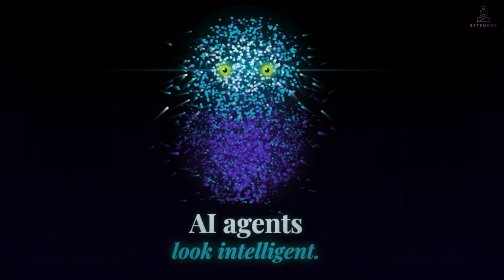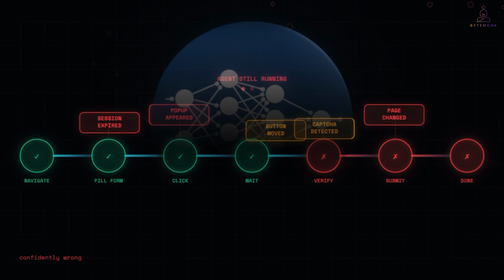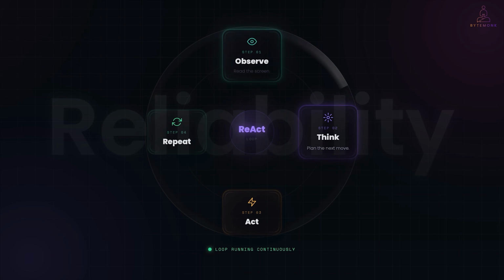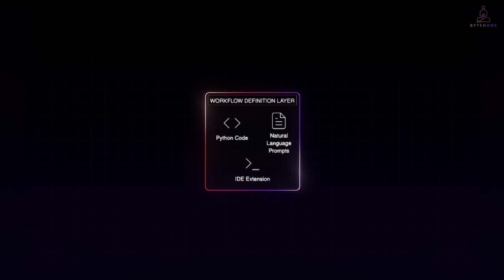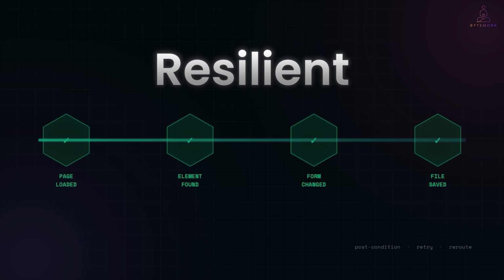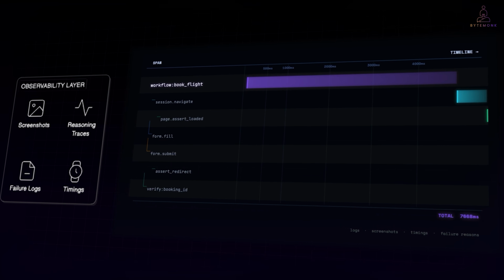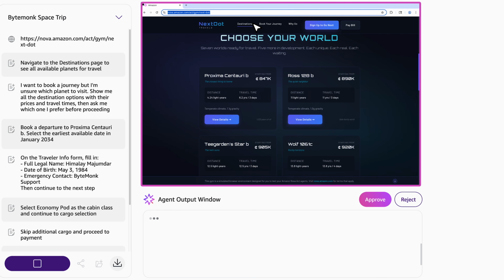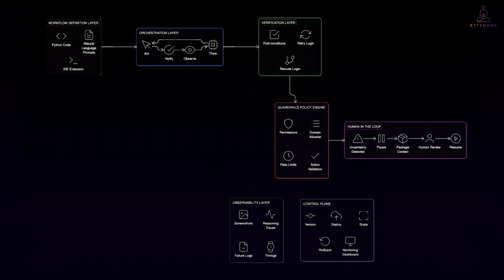AI Reliability Architecture (ReAct, Guardrails, HITL)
AI agents look smart. They reason, plan, and act.
But in production? They fail.

Because reliability isn’t a model problem. It’s a system design problem.

In this video, we break down how to design production-grade AI agents using real-world architecture patterns:

• ReAct (Reason + Act loop)
• Verification layers to prevent cascading failures
• Guardrails for safe execution
• Human-in-the-loop pipelines for decision control
• Observability for debugging agent behavior

We also walk through how systems like Amazon Nova Act achieve high reliability at scale, and what you can learn from their architecture.

If you're building AI agents, this is the difference between a demo… and a real system.

Timestamps
00:00 Why AI Agents Aren’t Reliable by Default
00:09 Turning Probability into Reliable Systems
00:14 What This System Design Video Covers
00:53 Sponsor — Amazon Nova Act
01:02 Why Browser Automation Breaks in Production
02:07 Agents as Distributed Systems
03:01 Reliability Is an Architecture Problem
03:04 The REACT Pattern (Reasoning + Action Loop)
04:06 Why REACT Alone Isn’t Enough
04:24 Verification, Guardrails & Human Oversight
04:42 Nova Act Reliability Architecture Overview
04:55 The Reliable Agent Stack Explained
05:20 Workflow Definition Layer
05:50 Orchestration Layer (Observe → Reason → Act → Verify)
06:35 Verification Layer (Post-Condition Checks)
07:09 Guardrails & Permission Controls
07:34 Human-in-the-Loop Systems
08:04 Scaling Human Escalation Logic
08:42 Observability & Agent Tracing
09:02 Control Plane & Production Operations
09:19 How Nova Act Achieves ~90% Reliability
09:35 Live Demo — Building a Travel Booking Agent
10:20 REACT Loop in Action (Observe → Reason → Act)
10:41 Human Decision Point Example
11:06 Completing the Booking Workflow
11:34 From Playground to Production (Nova Act SDK)
12:00 Running Agents at Scale on AWS
12:18 Agents as Distributed Systems — Key Takeaway
12:32 Final Thoughts & Outro